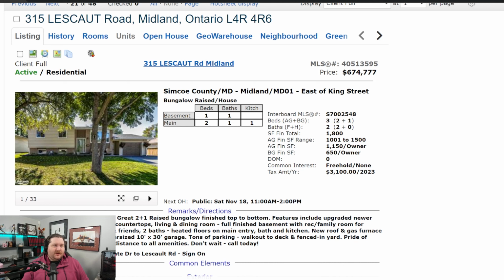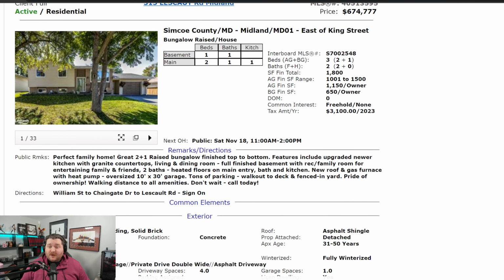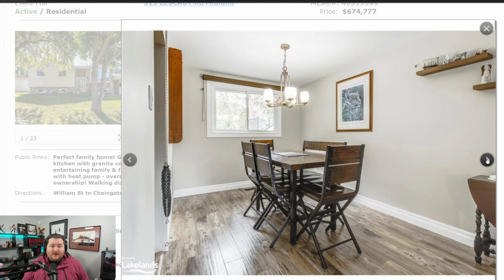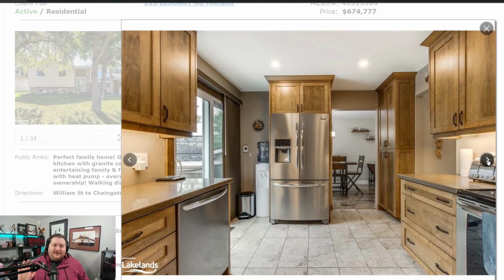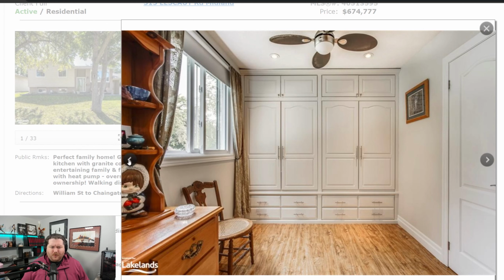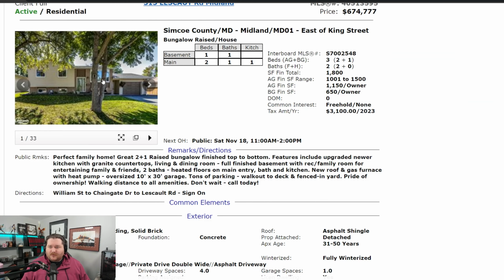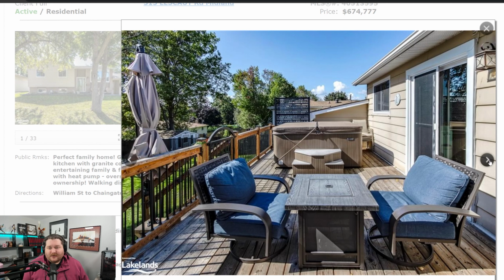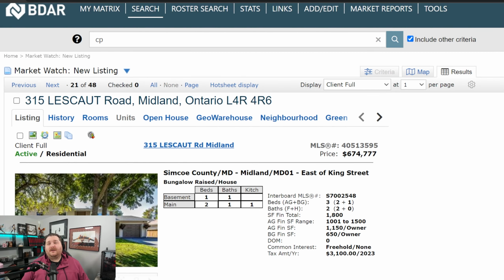House hunting on a budget? You gotta see this home for sale in Midland, Ontario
Barrie a little out of your price range? Take a tour of this raised bungalow at 315 Lescault Road, in Midland, Ontario - just a 40 minute drive from Barrie.

Your realtors opinion of any home you are considering buying is valuable because your realtor sees a lot of homes!

Jake might not be your realtor but he's been in the business 3 + years and he knows the Barrie & Simcoe County area inside and out. He thinks this is a great home!

If you want to set up an appointment to see it, book a free meet & greet with us below.

If you're looking for a different kind of real estate experience, you've found it! We've been told we're fun, patient, helpful, open and honest, and uber informative! But don't take it from us - we've got lots of happy clients who can tell you themselves!

Bonus: we've lived in and helped people buy and sell in Barrie for 35+ years. We know and LOVE this place and can't wait to show you how awesome it is! 😃